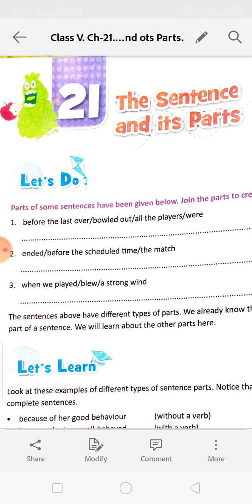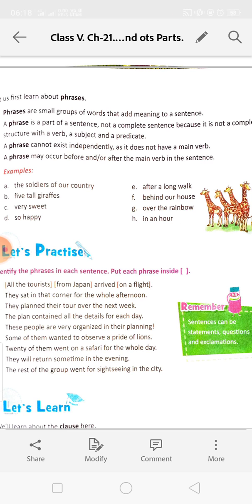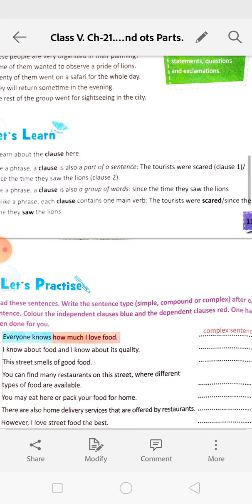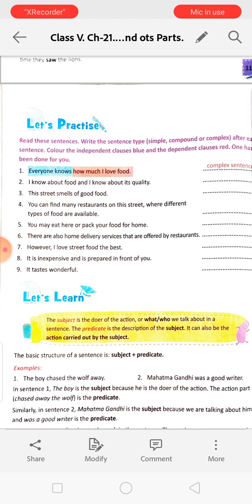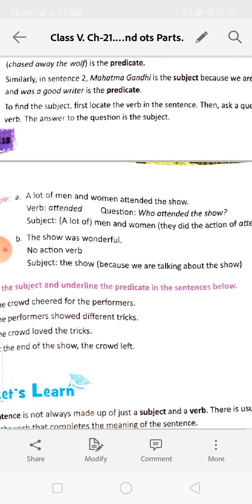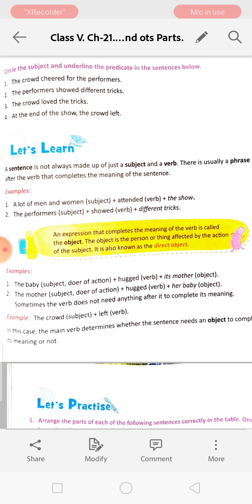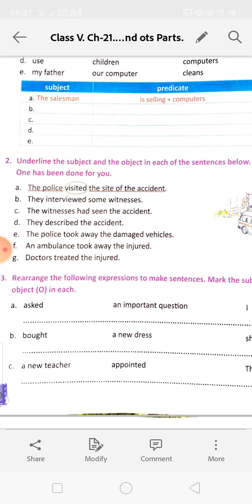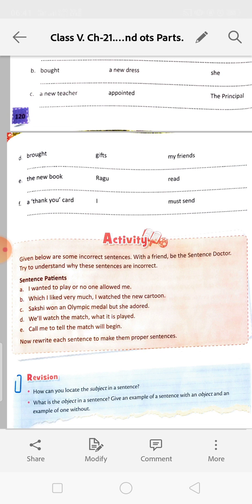Class V. Ch-21. The Sentence and its parts.